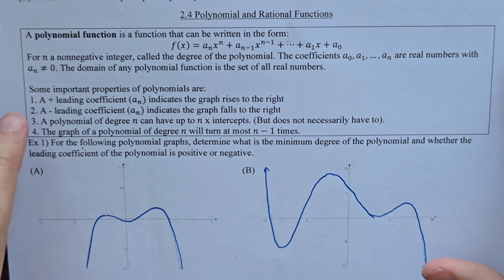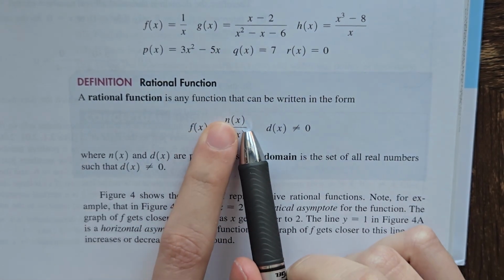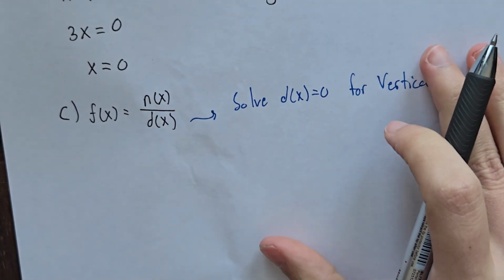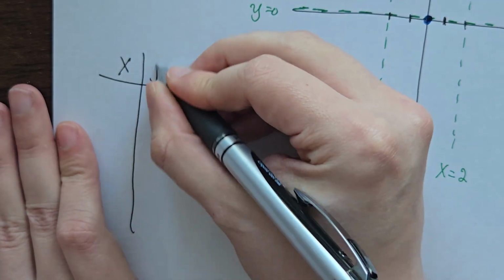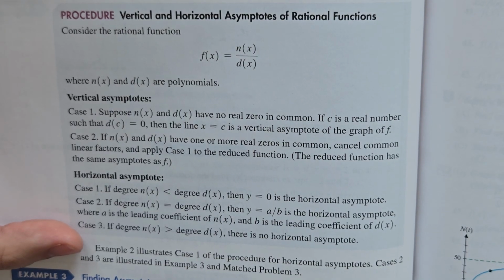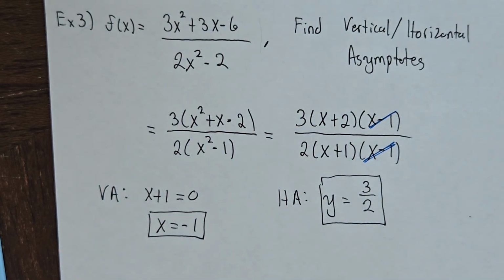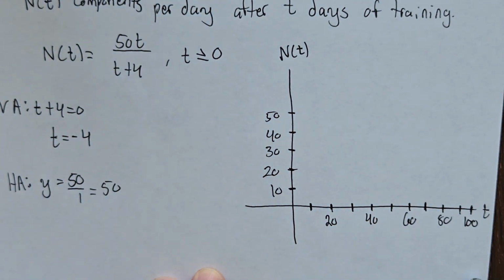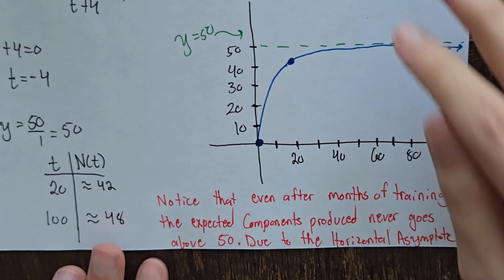2.4 Polynomial and Rational Functions